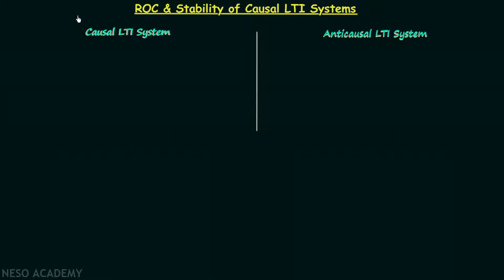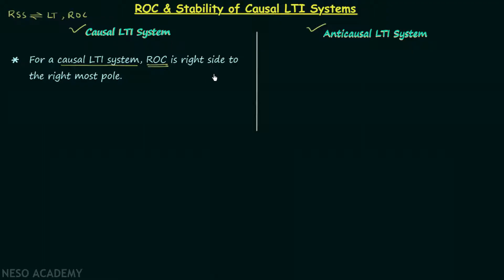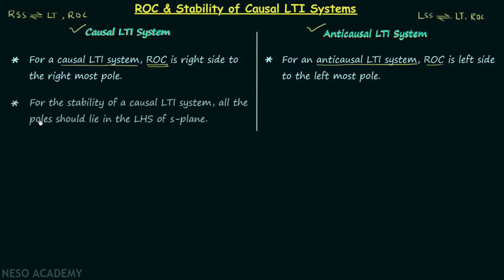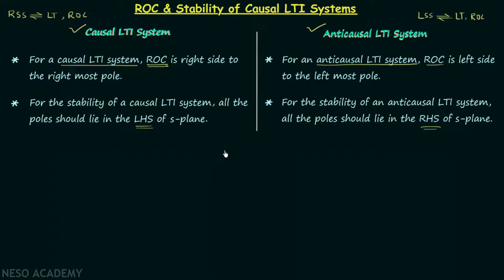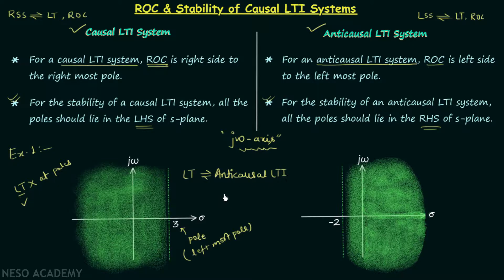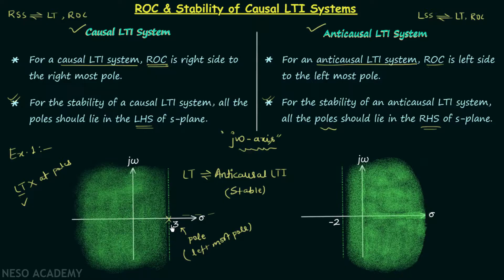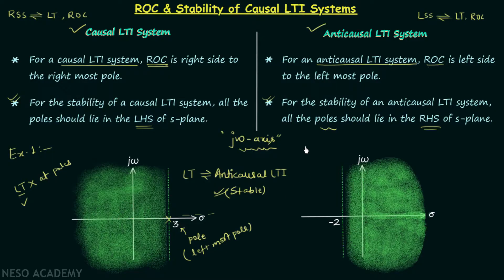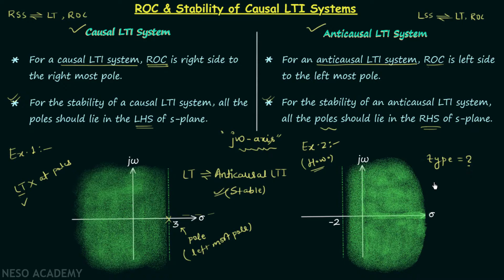ROC and Stability of Causal LTI Systems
Signal & System: ROC and Stability of Causal LTI Systems
Topics discussed:
1. The region of Convergence (ROC) of a causal LTI system.
2. The region of Convergence (ROC) of an anti causal LTI system.
3. Stability of a causal LTI system.
4. Stability of an anti causal LTI system.